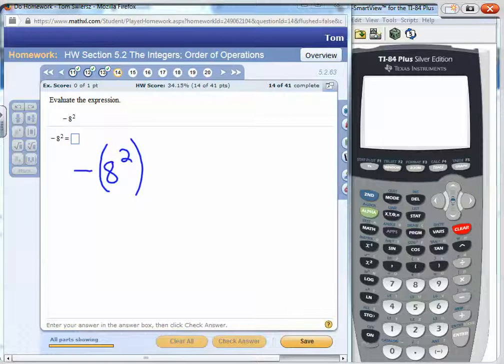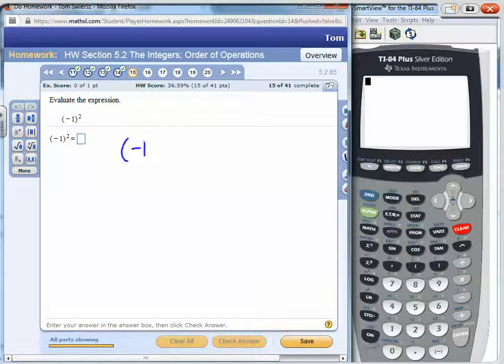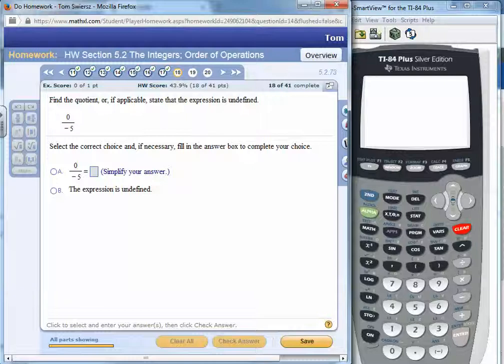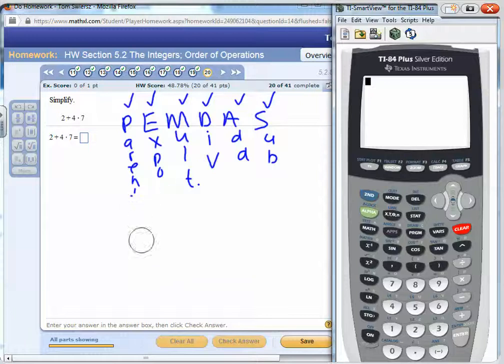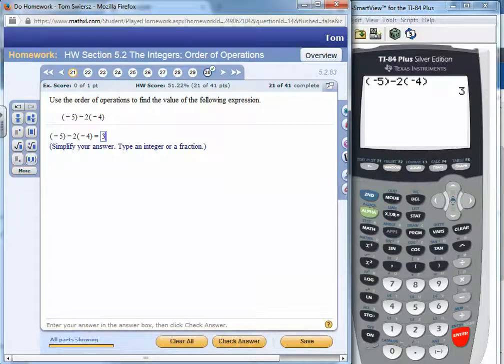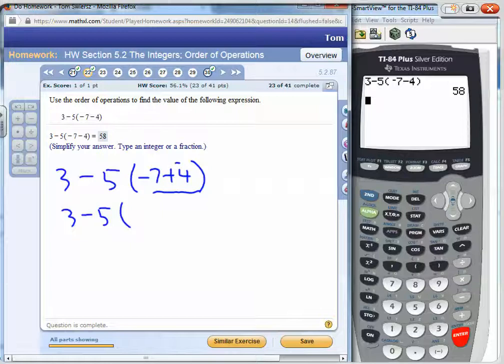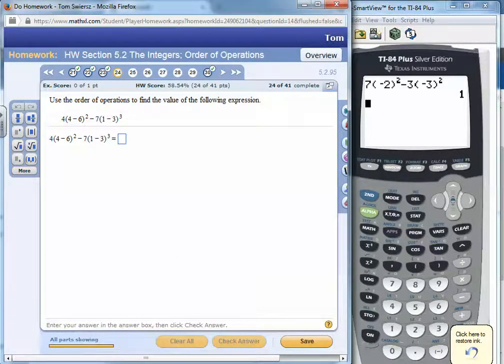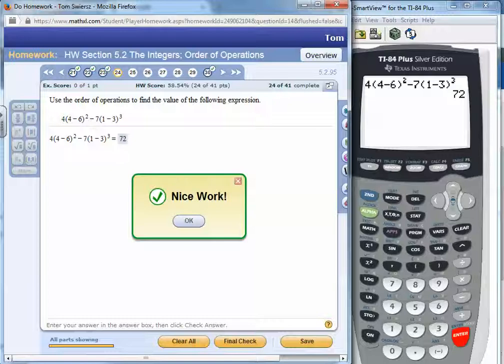Section 5.2 Homework Exercises #14 through #24 in MyMatthLab